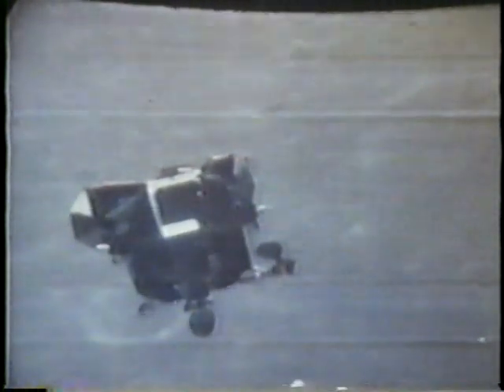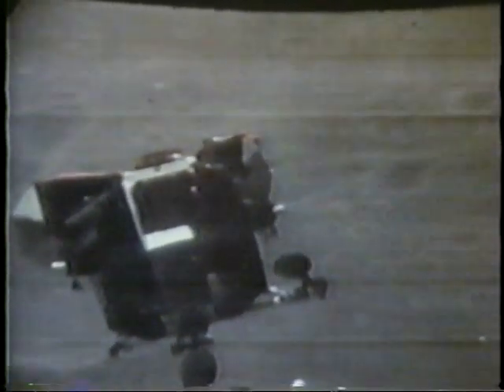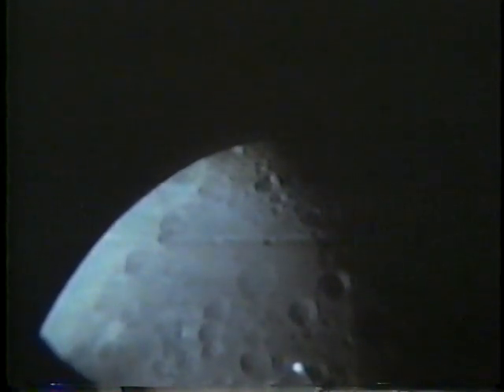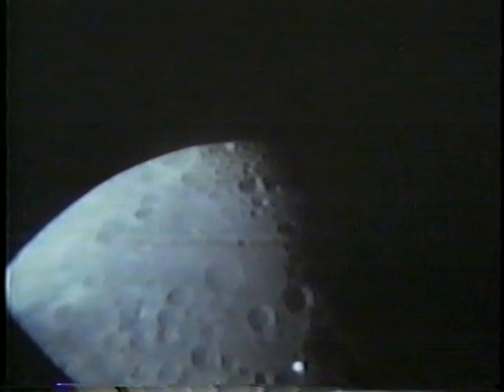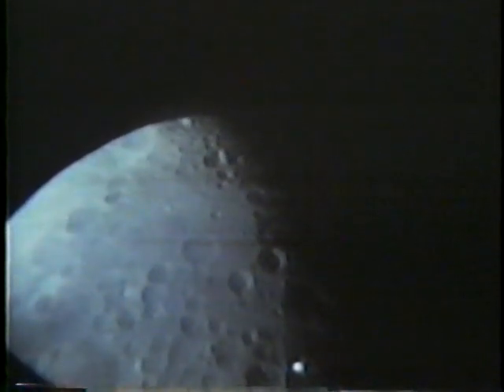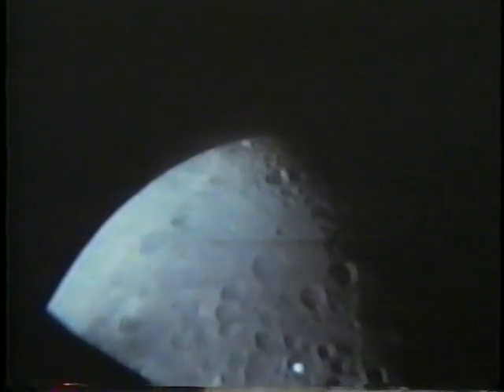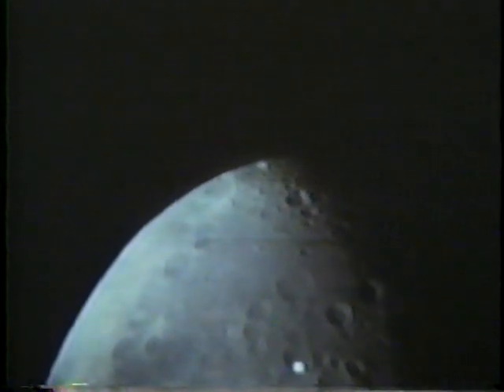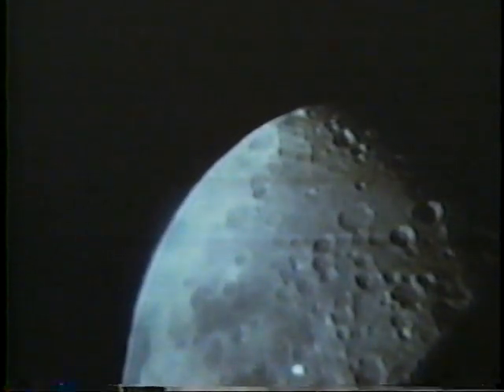ALSJ Apollo 12 Tape 02-1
NASA video